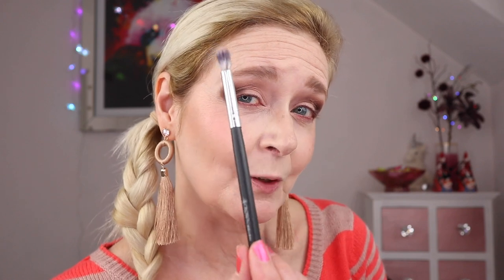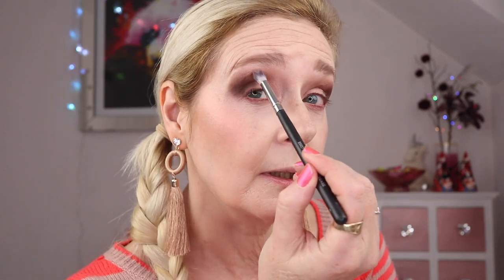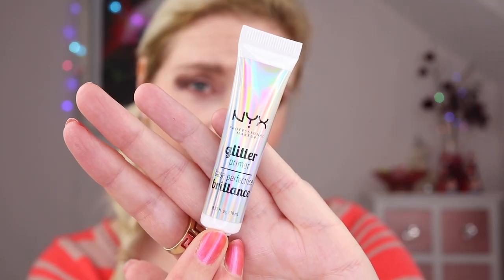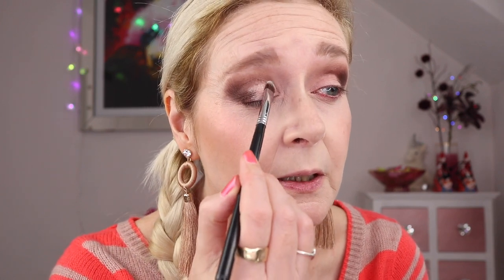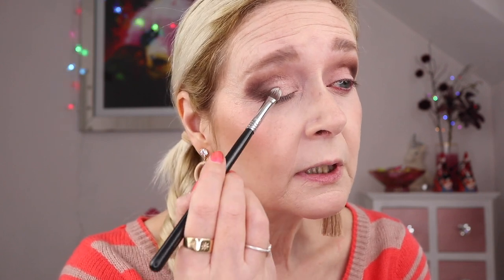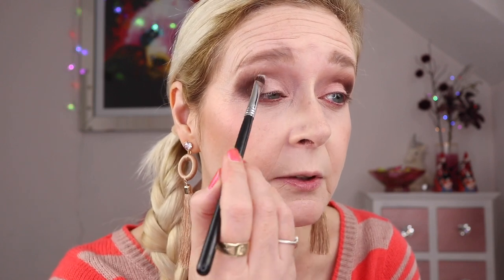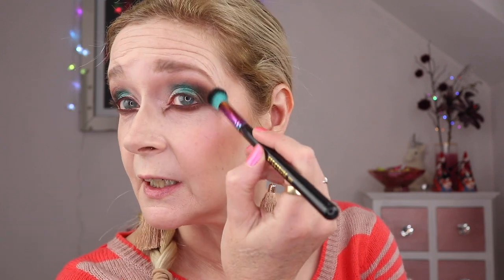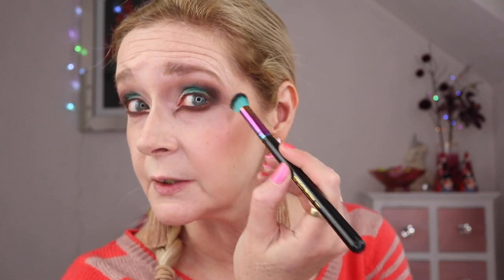BARRY M Wildlife | Rhino Palette | 2 Looks & My Thoughts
Hi Guys - I'm so excited to share with you 2 looks & my thoughts the Barry M Wildlife Rhino palette. I had so much fun playing with this palette and creating some looks that are on the neutral side but with a pop of colour. I hope you enjoy watching 💕

The Wildlife palettes are sold at Superdrug and Boots and can also be found on the Barry M website and are priced at £7.99 each. There are also some nail polishes and lip balms too. 20% of the profits go to the David Shepherd Wildlife Foundation to fund and raise awareness of their vital conservation work